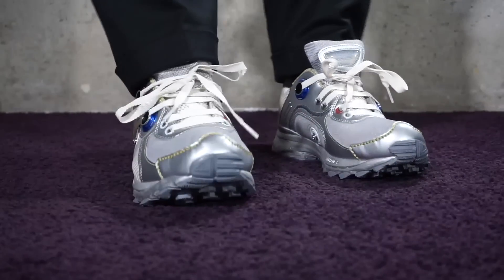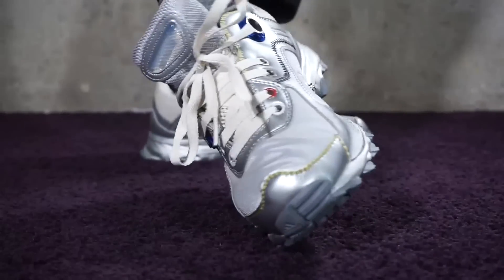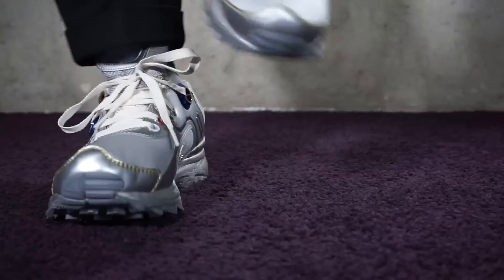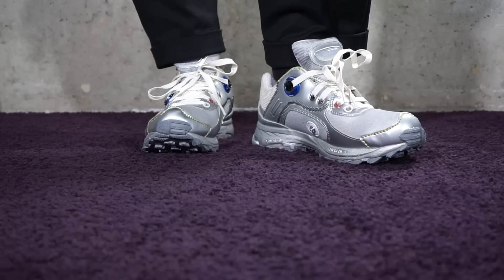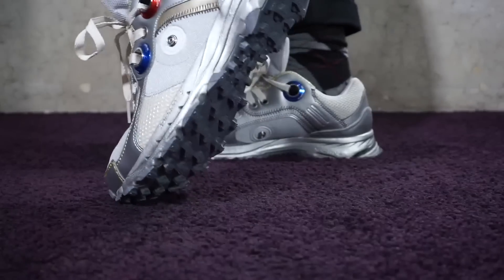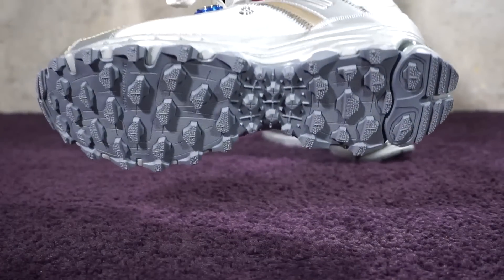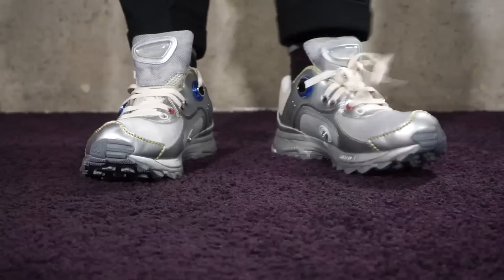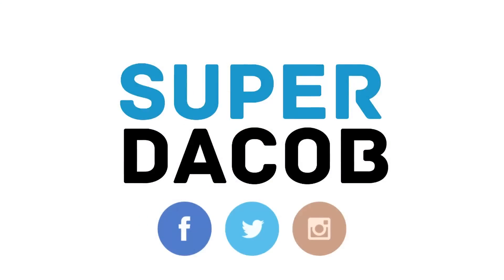On feet Raf Simons response trail robot fw15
On feet review Raf Simons response trail robot fw15

Dacob
xoxo